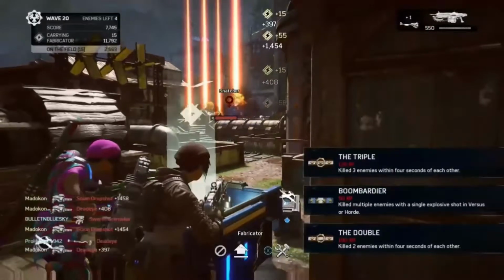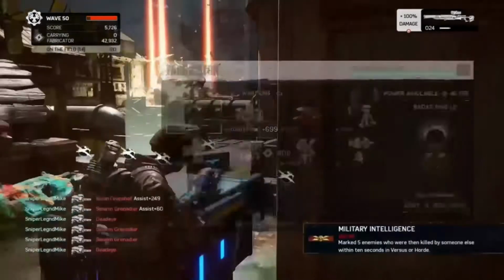Dawn Speedrun Tutorial - Gears of War 4 Horde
0:39 - Soldier 1 Spot
1:47 - Soldier 2 Spot
2:01 - Boss Spawn
2:20 - Boss Pushing Location
3:44 - Fabricator Location
4:10 - Map Overviews of Spawn
4:35 - Engineering Setup
6:07 - Boss Waves

At 1:31 I said, "Your going to want to put 'A DECOY' there to push the spawn"  But I meant to say, "Your going to want to put 'A SENTRY' there to push the spawn."